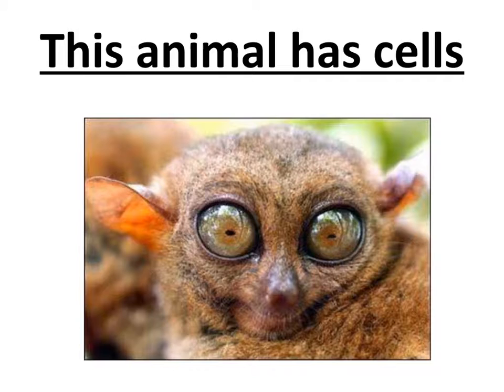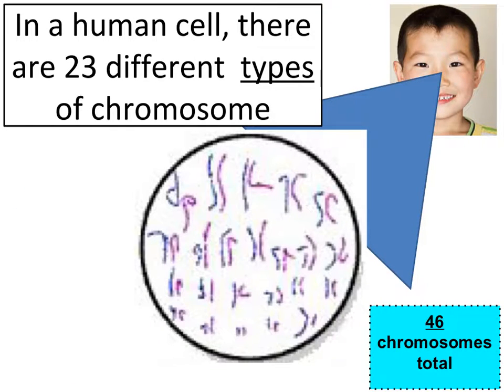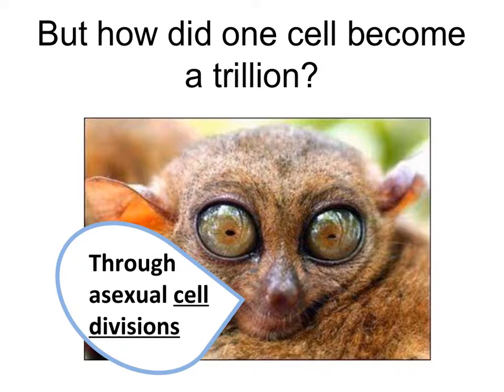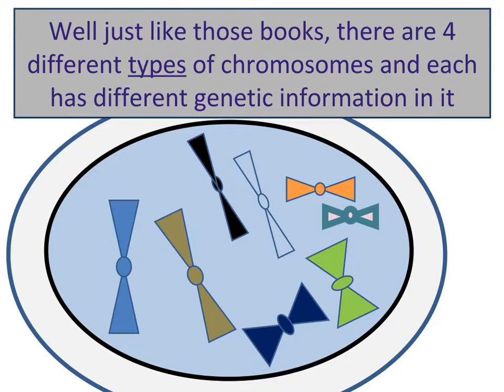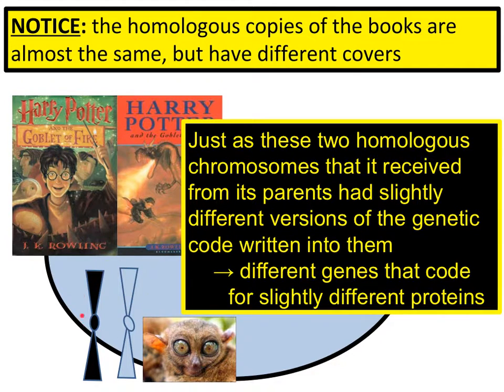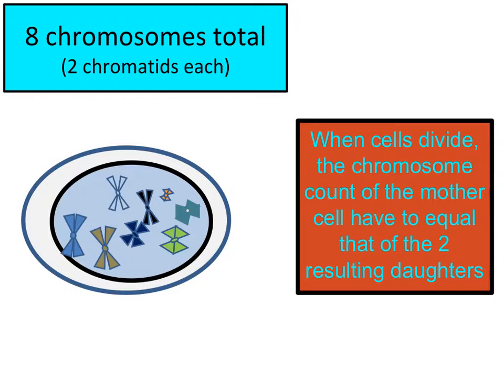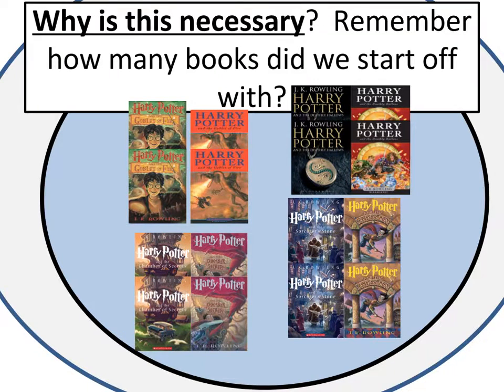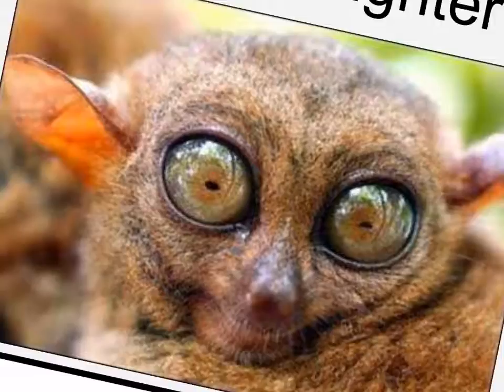Analogy to help focus on the division of information during Cell Division/mitosis